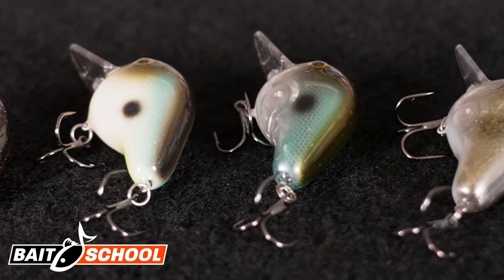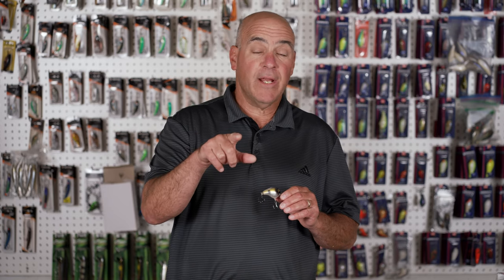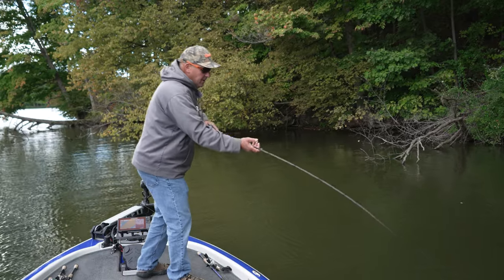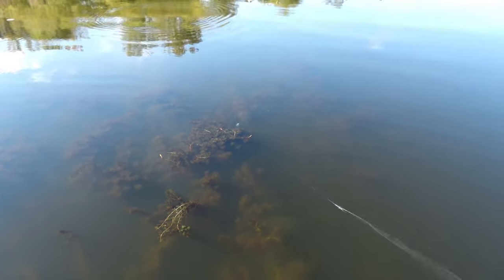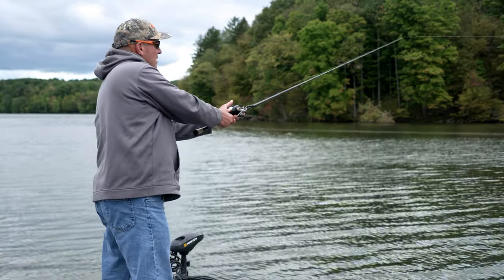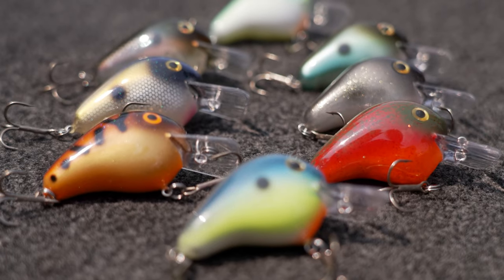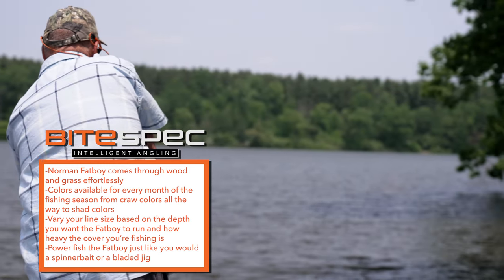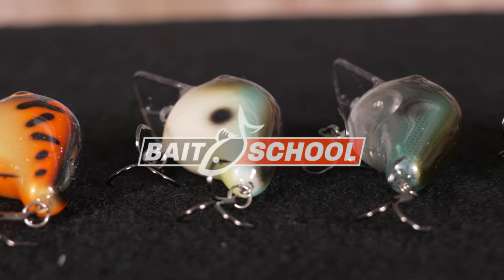Norman Lures Releases NEW Fat Boy Color Line-up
Norman Lures just dropped an impressive line-up of new Fat Boy colors!! Watch Frank Scalish dive into the new color selection and why the Norman Fat Boy is one of the deadliest squarebill crankbaits on the market!